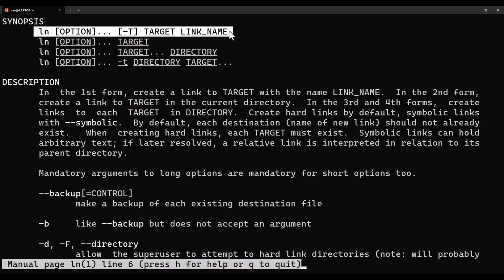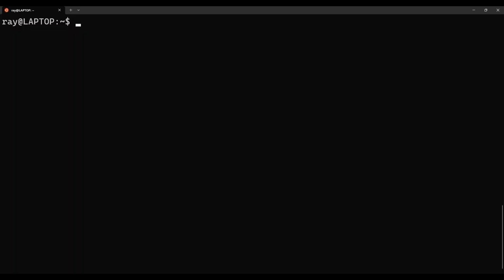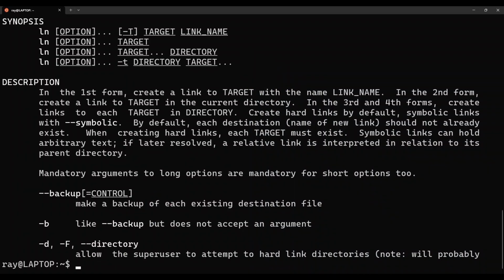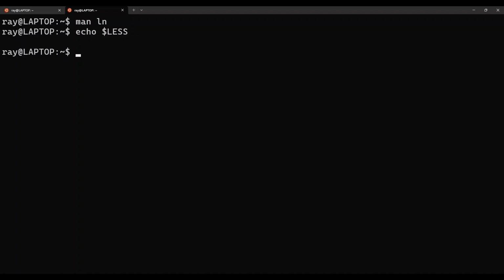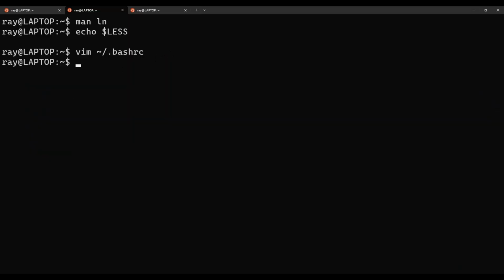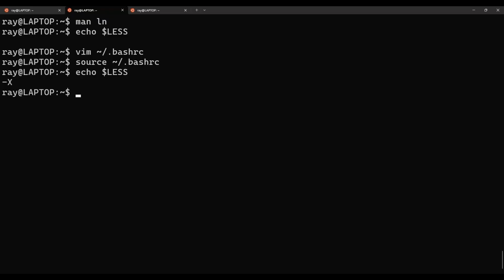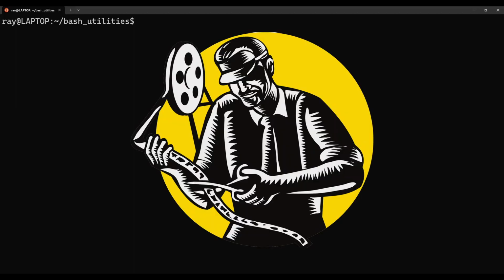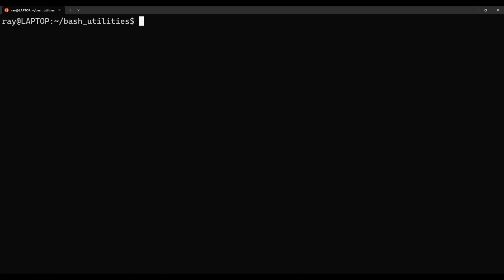Bash Quickie 13 - Don't Clear The Screen When Exiting Man Pages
Are you tired of the screen clearing every time you exit a man page?  😵‍💫

You find what you're looking for, exit back to the shell, only to have the screen clear!

This fix leaves what you are viewing on the screen when you exit back to the shell.

It also applies to the less command itself.

Chapters 🕒
00:00 - Intro
00:28 - Current Issue w/ Man Pages
00:39 - The Solution
02:00 - Bonus Tip 1
02:22 - Bonus Tip 2
02:58 - Important Update